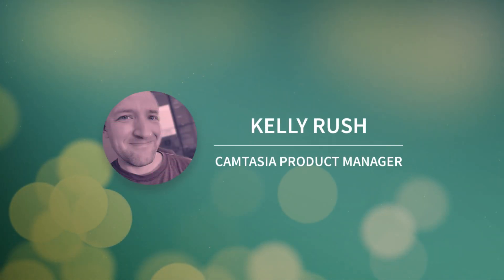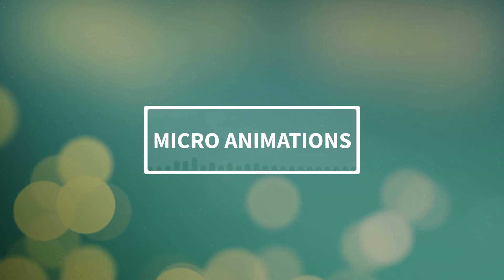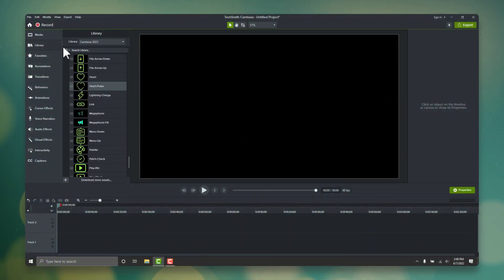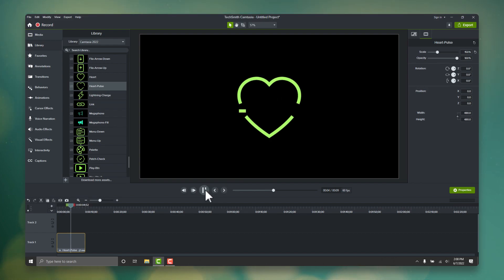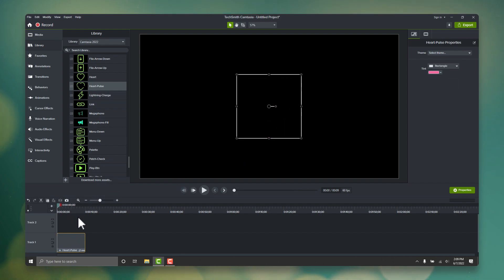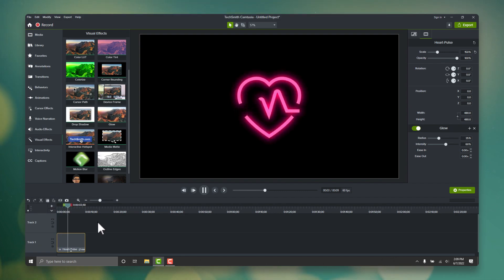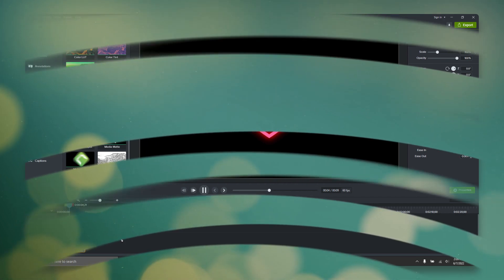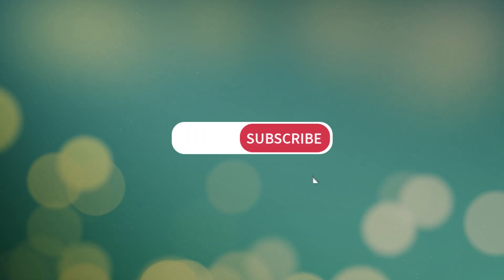Camtasia 2022 - Adding Flair to Micro Animations 💖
Camtasia 2022 is available now, and with it comes a HUGE library of new assets, including micro animations. If you haven't heard of them before, micro animations are small, animated icons, and they're a great way to easily make your video more engaging for your viewers. And with just a small tweak, we can make them even more visually appealing.

0:00 Intro
0:36 Adding a Micro Animation
0:56 Adjusting the Color
1:17 Adding the Glow Effect

Want to learn how to make the audio waveform used in this video? Learn how to do it with Camtasia, Audiate, and After Effects!